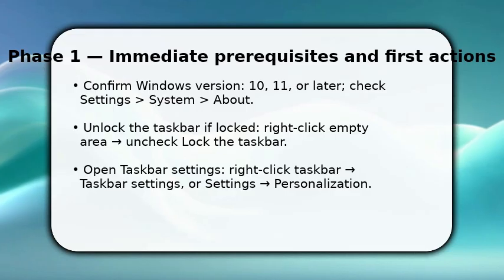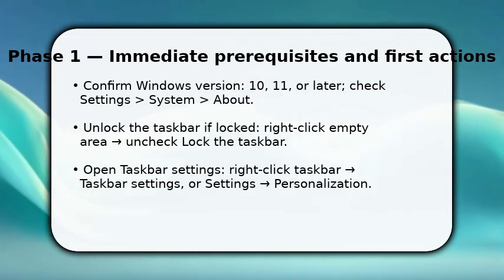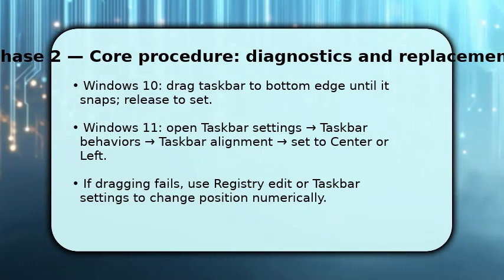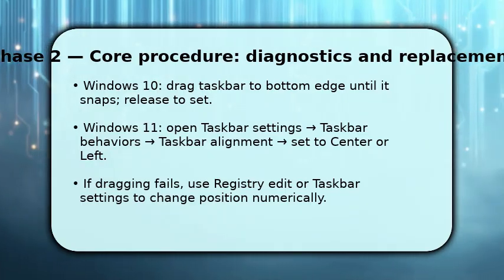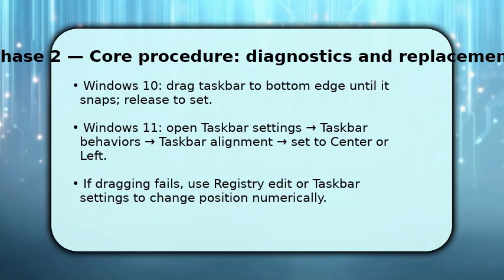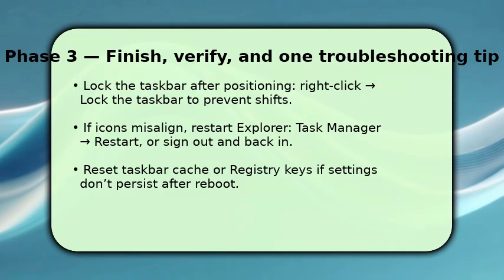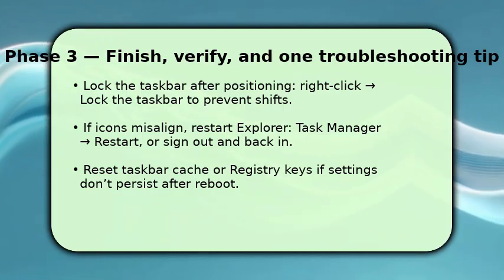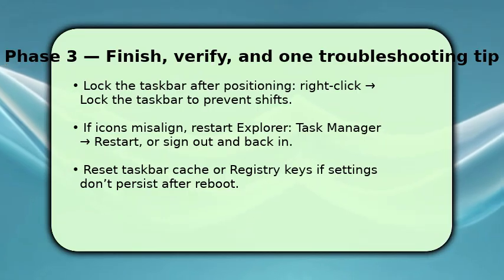How to Change Taskbar from Side to Bottom - Full Guide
How to Change Taskbar from Side to Bottom - Full Guide | 🔒 Surfshark VPN Deal — Stay private and secure. $1.99/mo + 3 Months Free ▸

Discover the step-bythy guide to repositioning your taskbar from side to bottom on Windows. This comprehensive tutorial covers all necessary adjustments, ensuring a seamless transition for both novice and experienced users alike.